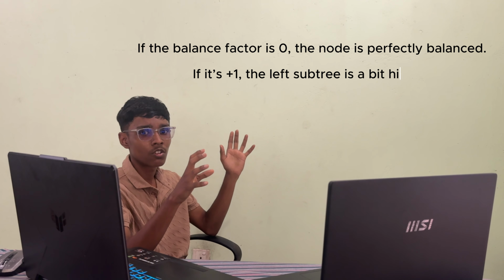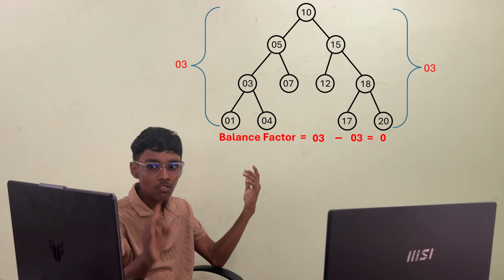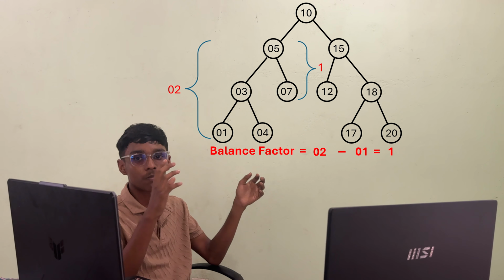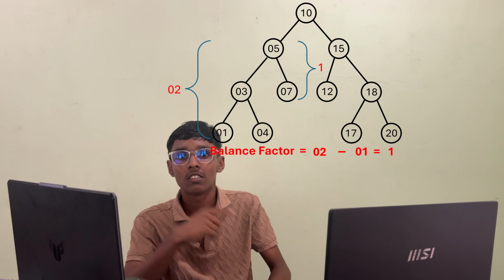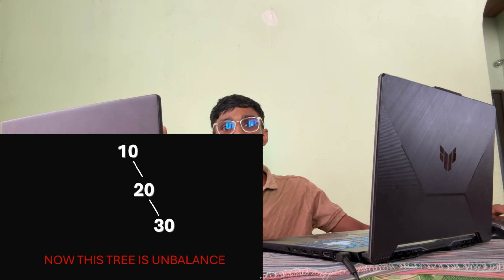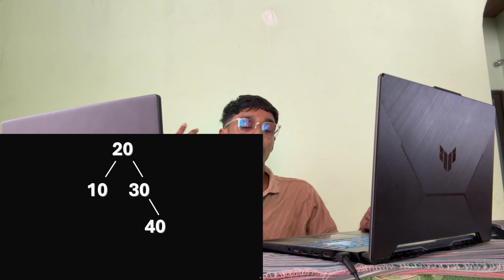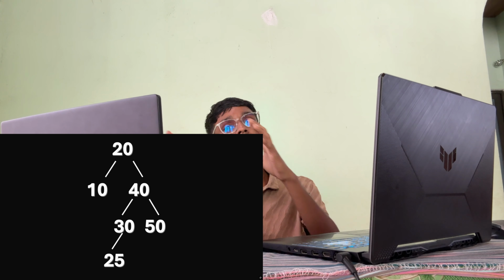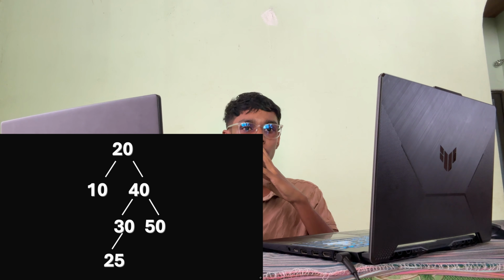AVL tree and node insertion